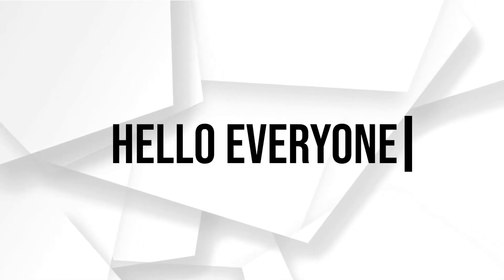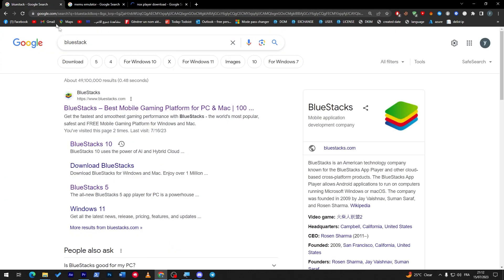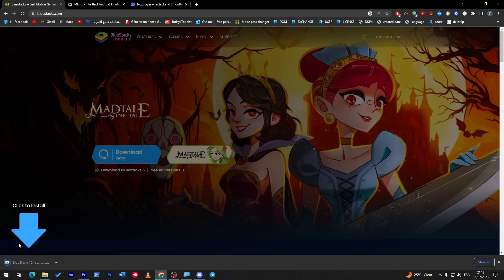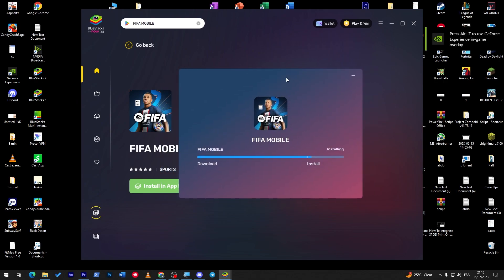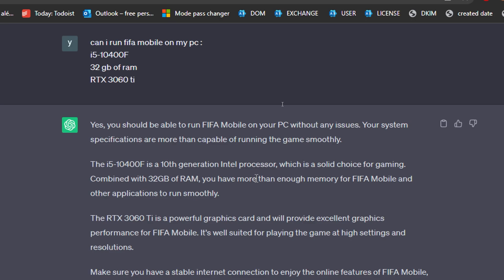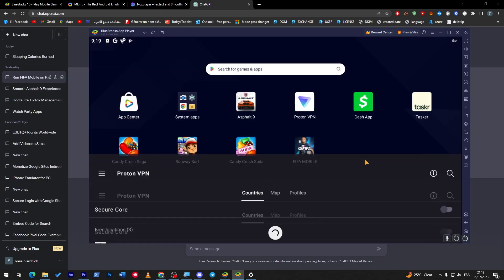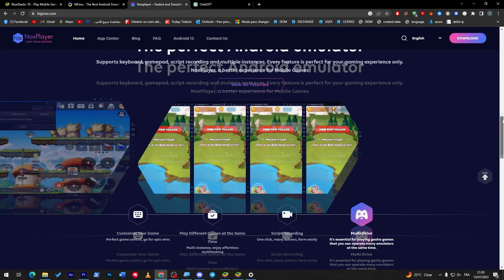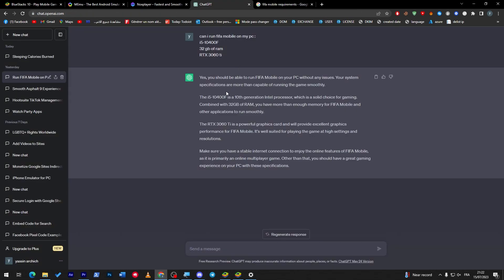How To Play FIFA Mobile On Your Laptop PC 2025! (Full Tutorial)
Today I show fifa mobile on pc,how to play fifa mobile on pc,fifa mobile,fifa mobile on pc windows 10,fifa mobile on pc windows 11,fifa mobile laptop